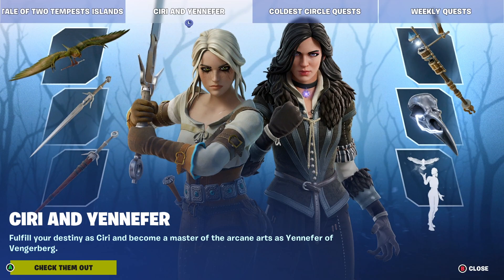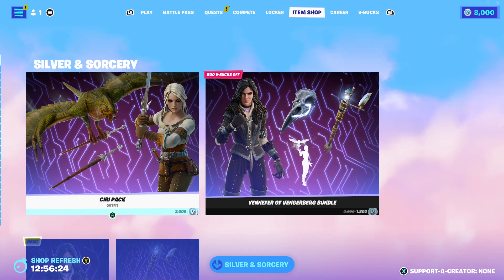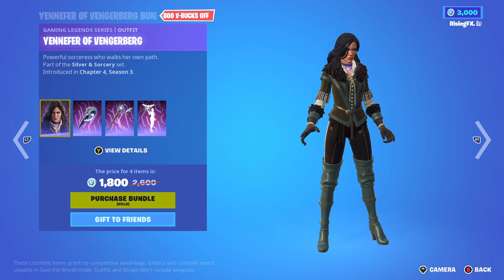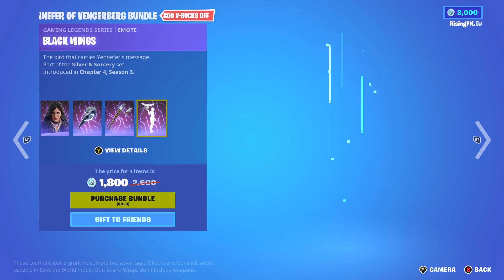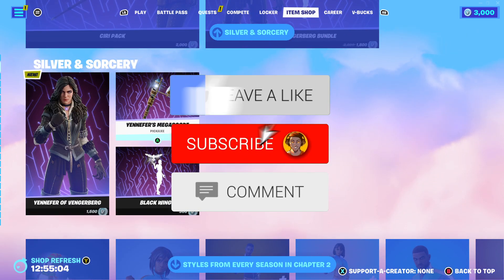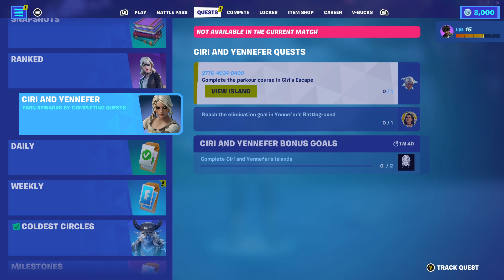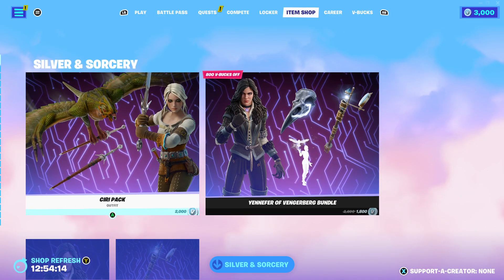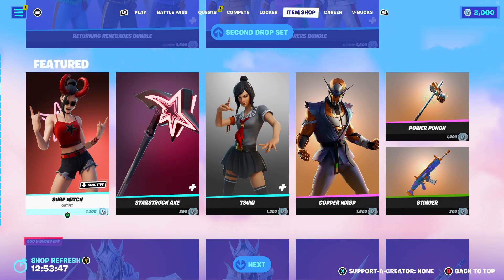How To Get CIRI PACK for Free in Fortnite! (New Witcher Fortnite Skins)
Hey guys in this video I talk about the new Silver & Sorcery bundles that are now available in the Fortnite item shop today, and I show you how to get the Ciri pack for free from the new daily Fortnite item shop! The new Ciri pack includes the Ciri skin, Zireael back bling, Zireael pickaxe, and the Basilisk glider and this video tells you how to get it for free in Fortnite including how to get ciri skin for free in Fortnite and how to get the Silver & Sorcery set in Fortnite!

FORTNITE CIRI PACK
HOW TO GET CIRI PACK FOR FREE IN FORTNITE
FORTNITE HOW TO GET CIRI PACK FOR FREE
DAILY FORTNITE ITEM SHOP
CIRI PACK FORTNITE ITEM SHOP
SILVER & SOURCERY SET FORTNITE
HOW TO GET WITCHER SKINS FOR FREE FORTNITE